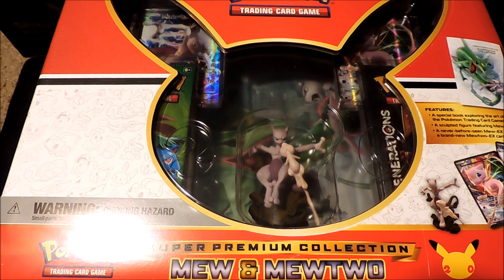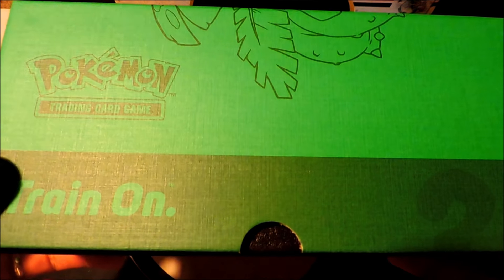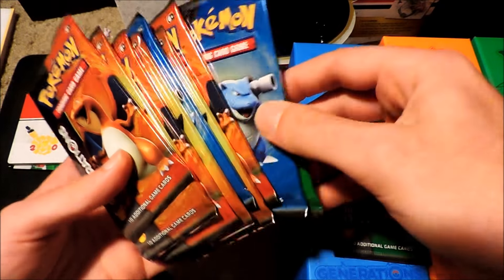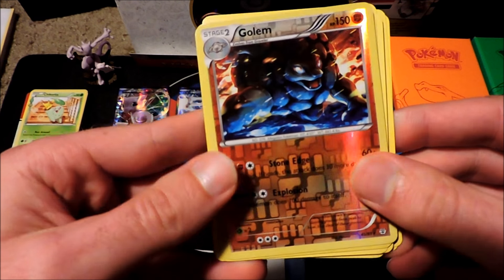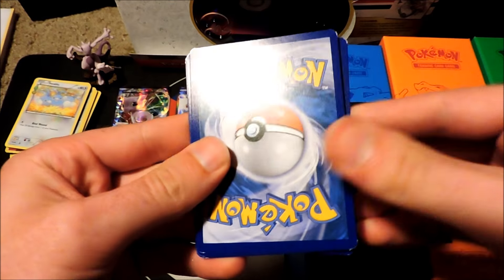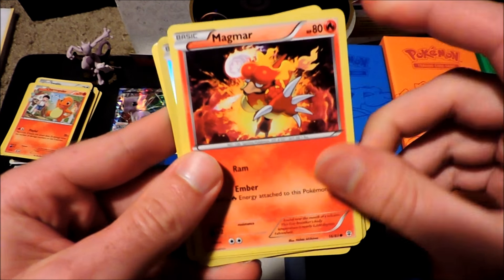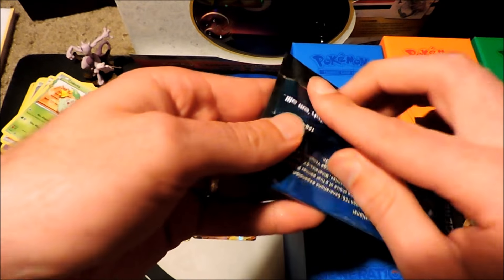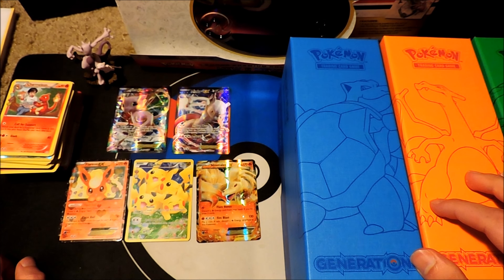Best Pokemon Super Premium Collection Mew and Mewtwo Opening! 20th Anniversary Collection!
I was able to get my hands on the exclusive Mew and Mewtwo Elite Trainer Box!  Enjoy the video opening!

After getting to this goal I will give away one of each of the new structures decks to 2 lucky subscribers to the channel! If you are a subscriber you are already entered into this giveaway! Thank you for the support. -Dazu